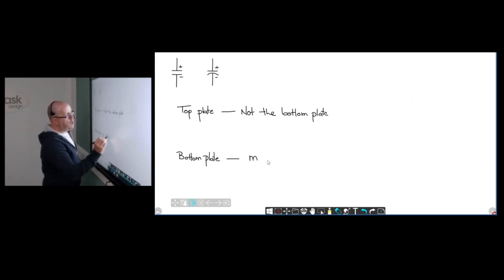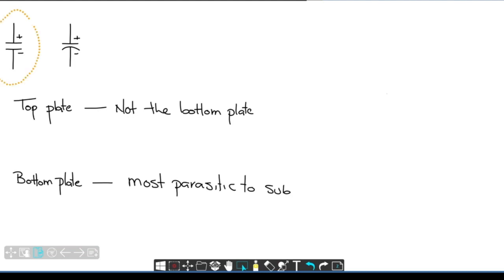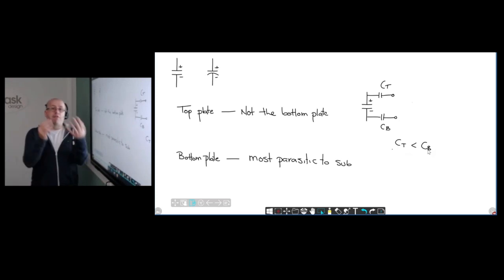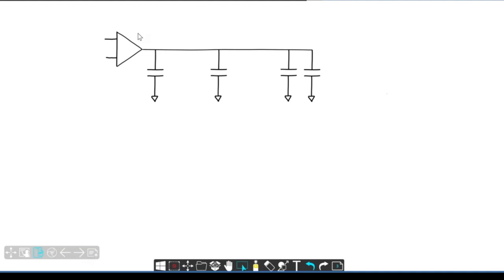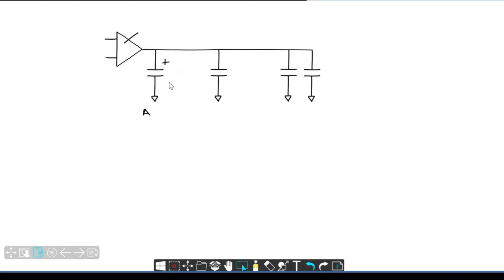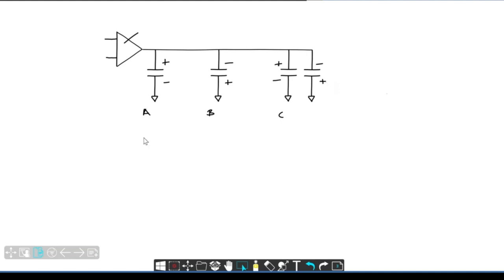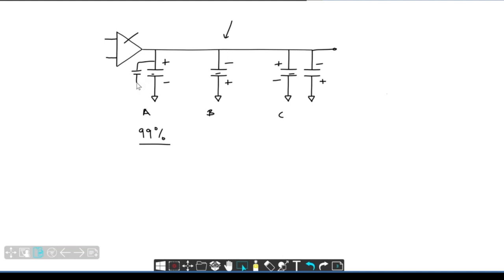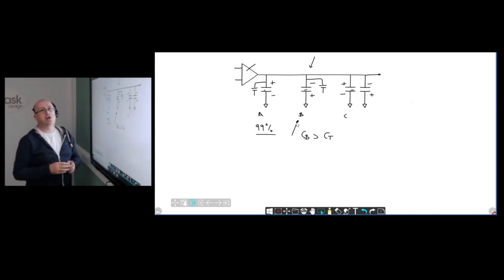Taking Advantage of Asymmetry in Capacitors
In this video IC Mask Design CTO, Cíarán Whyte, talks about capacitors and maybe using some of the proper use of capacitors to give yourself a little bit extra benefit in Layout for free.